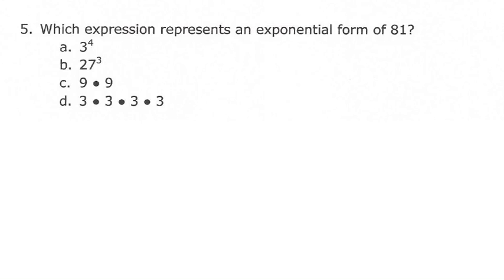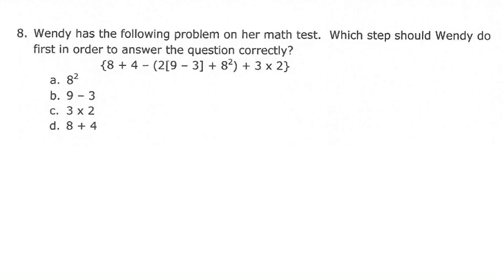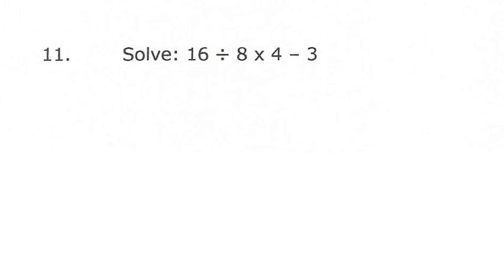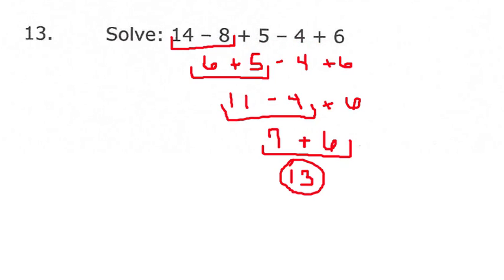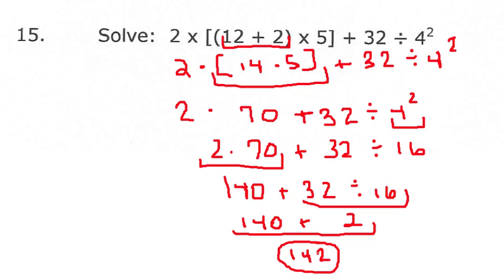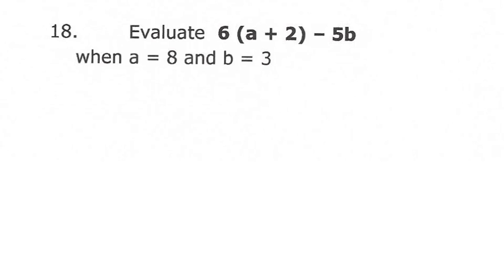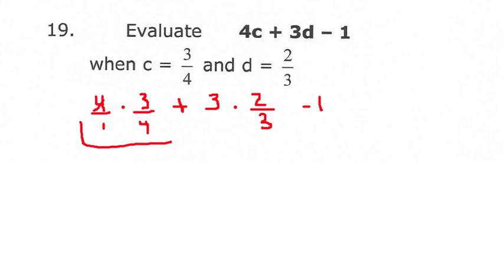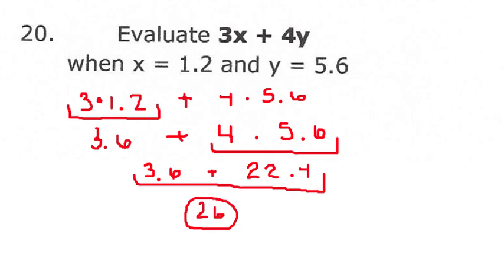Unit 3, Lesson 6 -Unit Review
This is a review lesson for the unit 3 topics that have been studied.